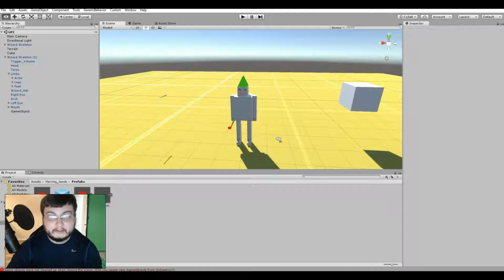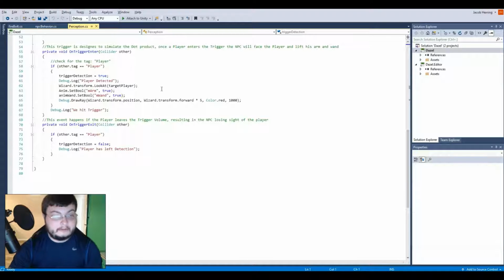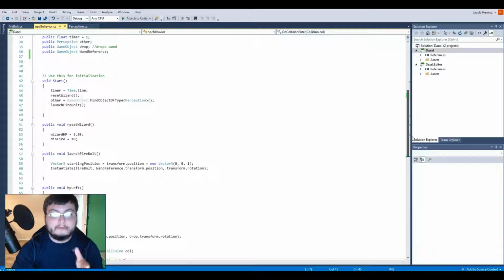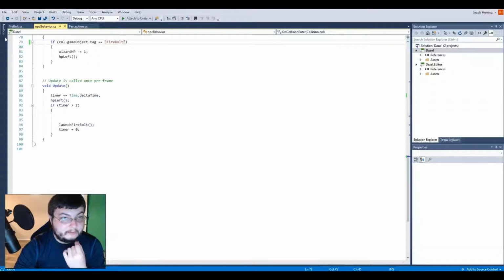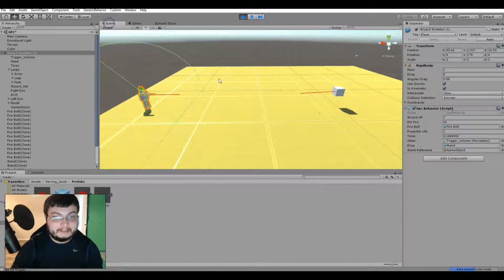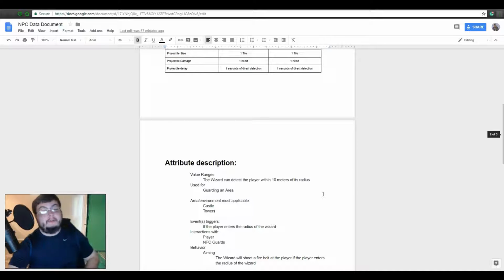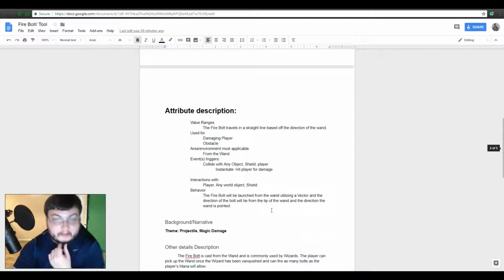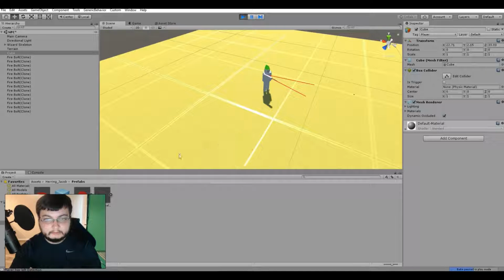Herring Jacob NPC Large